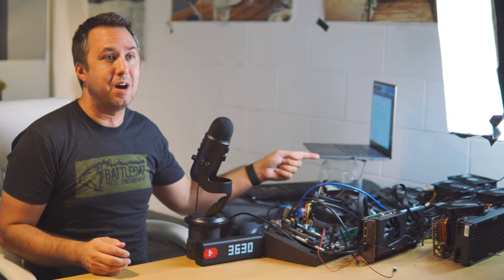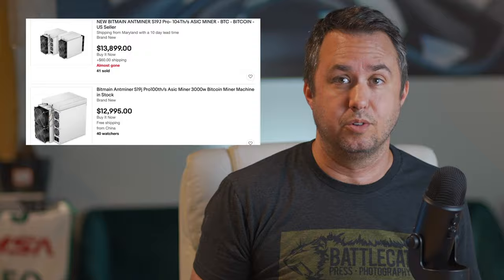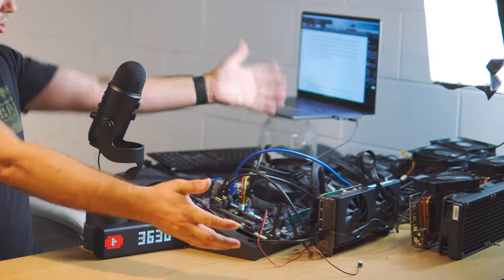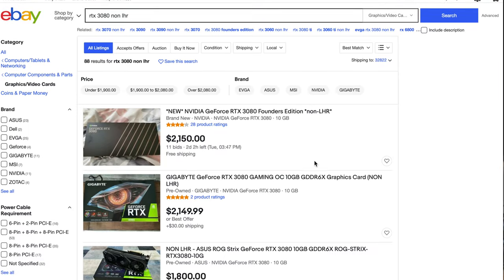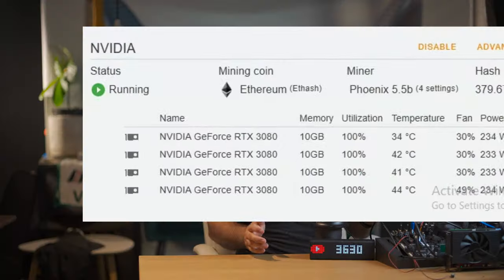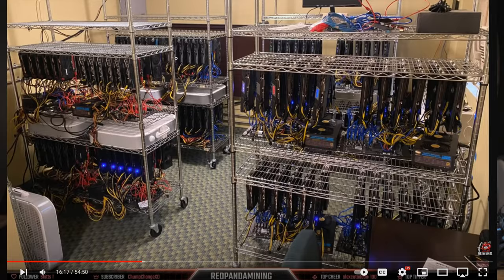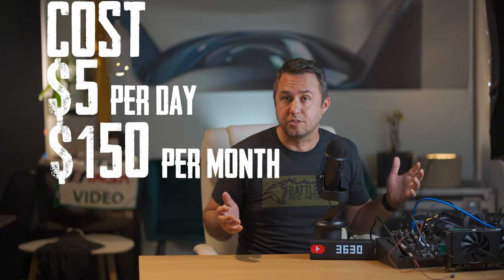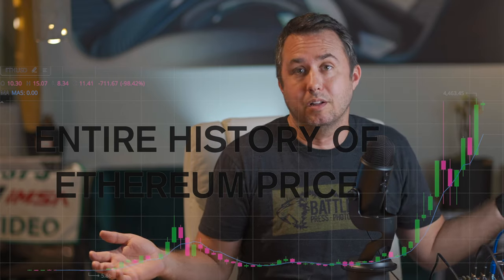The Realities of a GPU Mining Rig. Mine Ethereum with 5 RTX 3080's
What its like to mine cryptocurrency on a graphics card in 2021

Ethereum is up and the merge has been pushed over the horizon, so GPU mining is back on the menu!

GPUs… Pretty much ANYONE can run a GPU or two, if you find some way to get your hands on one.  Im here to talk about the realities of cryptocurrency mining on a graphics card or graphics cards.

all of these things are changing constantly - from the price of Ether, or Ergo or Raven to the price of the cards that mine it - not to mention the difficulty of the network, or even the climate outside your house or wherever youre going to put these things.

In the winter time, it might be a joy to have an 1100 watt space heater running all the time inside.. Next summer, though, maybe a rack of hot hot computer gear in the same room youre tying to enjoy the spoils of your work can turn into a bit of a problem to solve.

Im coming from the perspective of a 5x RTX 3080 GPU mine, or right around 500 Mh/s which is pulling about 1.2 kW, thats one thousand two hundred watts for the graphics cards.  hashing away on the Phoenix 5.5c algorithm.

Profits.  This set up, these five 3080’s, and these are the non-LHR - the original 3080’s that I bought in May of 2021 JUST before the very worst time, price wise , to start getting into this whole thing - I think I spent about $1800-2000 dollars per card, so with the extra motherboard, ram, a hard drive and risers I am into this thing about ten thousand dollars.

And if the most recent chatter is to be believed, we’ve now got until at least June 2022 to continue along the same path of mining Ethereum before the projections turn into a grey part of the map that we havent uncovered yet so future profits beyond that are in the 100% pure speculation realm.

Heat and Noise.. So the method of cooling your GPUs makes an enormous difference in how they will sound.  Here in my studio, Ive been experimenting a bit between liquid cooled cards and air cooled cards.

The liquid cooled cards are very very quiet.  BASICALLY silent. They do have fans on the radiators to dump the heat out of the coolant, but they run slowly and you pretty much dont hear them, even when mining.

The air cooled cards, if youre just letting them rip with an overclock, will run their fans really fast - its not hard on the cards as long as the temperature is under control, youre not going to ‘wear them out’ or anything, but they’re a lot louder.

My 3080s run on about 235 watts a piece, and I have 5 of them.. So thats just under 1200 watts - but then plus a motherboard, the CPU, whatever fans and these window AC’s  - to run this room Im using ABOUT 2000 watts continuous. If youre venturing into Red Panda territory where your card count is in the dozens - well then go see my Realities of an S19J Pro video to see the type of heat dump setup you’ll be looking into instead.

  At 11 cents a kWh my setup works out to cost about five dollars a day or $150 bucks a month in electricity to produce $1500 dollars a month worth of crypto.  Thats one heck of a return on that money!

So, if you’ve already got a fairly high spec gaming computer - go start mining with it, like right now. Really there isnt a downside - especially in the winter.   Starting a purpose built GPU mine farm from scratch is not cheap, but I would say if you’ve just been thinking about putting one together and you have the money, as long as you buy current gen graphics cards, sure they wont be worth full price when its time to sell them again, but by June of next year, they will have certainly mined more than the difference, and you should be in the green (I mean unless theres another crash in price and you decide to sell at the bottom).  Shoot, the price of Ethereum could DOUBLE by then!  Aaaaand it could also drop in half - so its still gambling, I dont want to mislead anyone into thinking this is automatic free money, just because historically the price has only ever gone up on longer time scales.

Enough of us will hang on as long as we can, and even longer than we should, that in my opinion the used GPU market wont be flooded ENOUGH for the cards to come down too fast in price. The global Chip Shortage will still be in full swing next year, unfortunately.